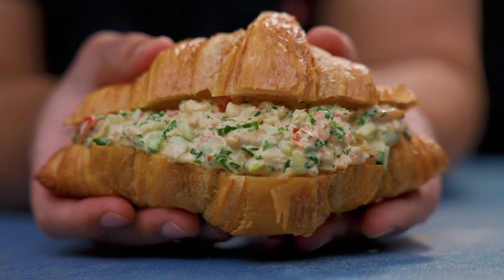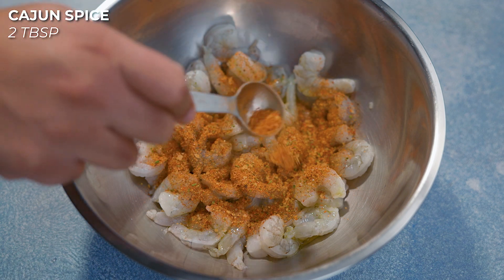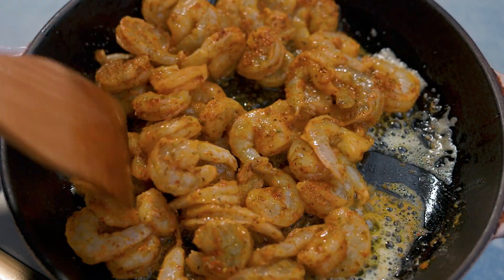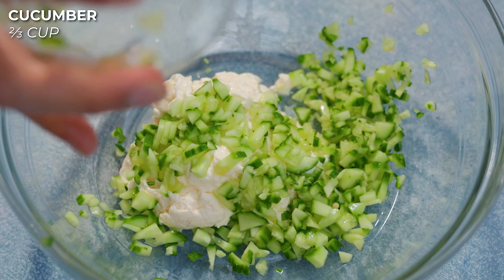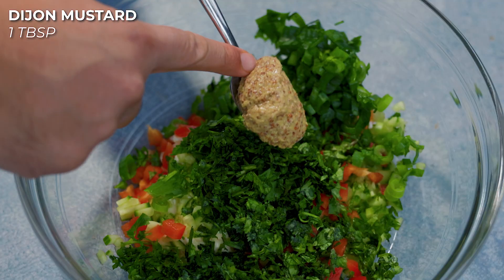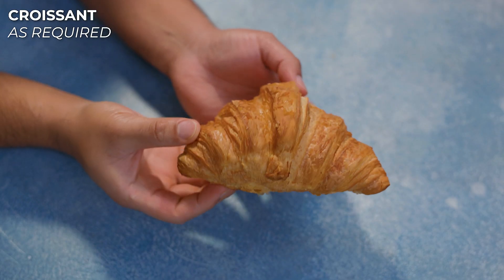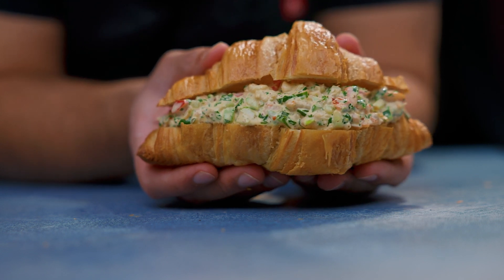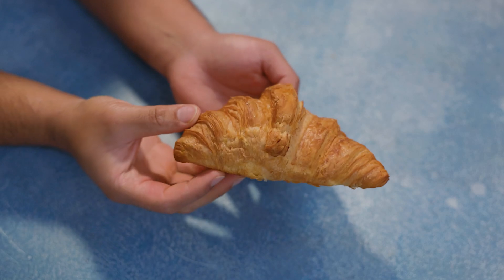Shrimp Salad Sandwich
Imagine taking a bite into a decadently buttery croissant, only to discover the thrilling adventure that lies within. This Shrimp Salad Croissant Sandwich promises an irresistible journey of flavor, texture, and color, a perfect treat for your taste buds.

As you bite down, you're first greeted by the shrimp, a star player that's been expertly seasoned with Cajun spices, offering a nuanced taste profile that's bold, savory, and slightly smoky. Its succulence, enriched with a touch of butter, forms a lush foundation for the other ingredients.

Next comes the play of crunch and freshness from the finely diced cucumbers and bell peppers, a textural surprise that balances the tenderness of the shrimp. Their crispiness and natural sweetness are the perfect counterpoint, allowing the sandwich to maintain an appealing lightness even amid the rich mayonnaise and flavorful shrimp.

But there's another layer yet. The tang of green onions and the distinctive, aromatic note of cilantro dances through, creating a symphony of tastes that intertwine perfectly with the slightly piquant Dijon mustard and fresh lime juice. It's a melange of flavors that awaken your palate, layer by layer, like a gustatory matryoshka.

Finally, the pièce de résistance. A sprinkle of Thai chili peppers sparks a gentle flame, adding a subtle heat that tingles at the edge of your tongue, making each bite a thrilling culinary experience. It's an unexpected twist, a final crescendo in this symphony of flavors, that makes the sandwich truly unforgettable.

In this Shrimp Salad Croissant Sandwich, the harmony between flavors and textures is profound, the experience utterly captivating. From the first bite to the last, it's a dance of the senses, a melody of tastes that you'll be craving long after the meal is done. It's more than a sandwich; it's a celebration of food that's truly delightful in every sense.